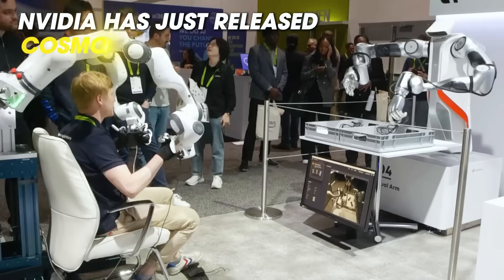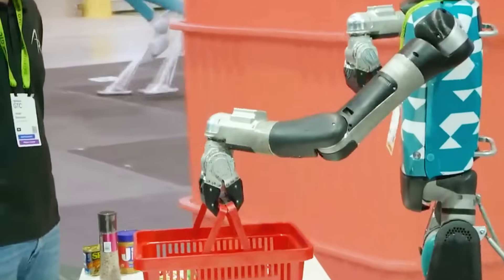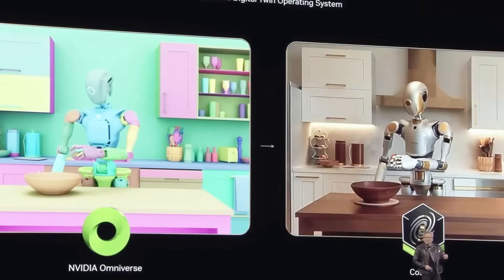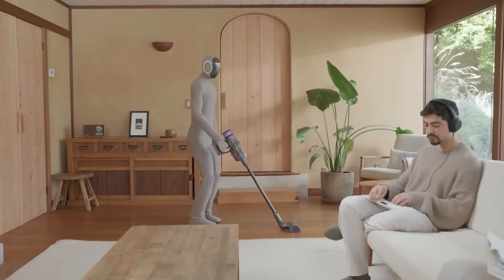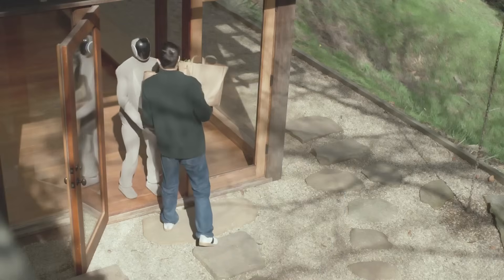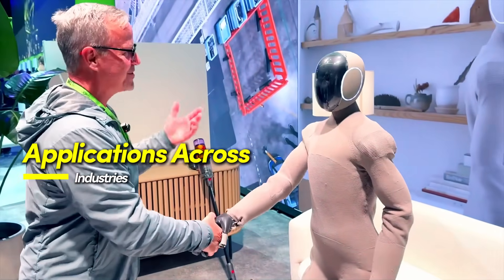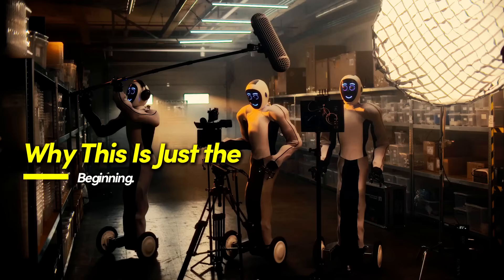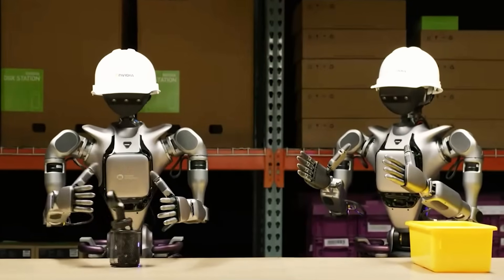Big News: Nvidia Just Gave Robots Human-Like Learning Abilities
Have you ever wondered if robots could learn like humans? Nvidia just made a groundbreaking leap in AI and robotics, giving machines human-like learning abilities. This could change everything—from how we interact with technology to the future of automation. But how does it work, and what does this mean for the future? Let’s dive in.

Nvidia’s latest breakthrough allows robots to learn from their environment, adapt in real-time, and even improve their performance without constant reprogramming. Using advanced AI models, these robots can now understand tasks the way humans do, making them smarter and more efficient. This innovation could revolutionize industries like manufacturing, healthcare, and even home assistance.

What makes this development so special? Unlike traditional robotics, which rely on pre-programmed instructions, Nvidia’s approach enables machines to learn from experience. This means robots can now handle unpredictable situations, solve problems creatively, and even collaborate with humans more seamlessly. The potential applications are endless—imagine robots that can assist surgeons, manage warehouses, or even care for the elderly.

Could this be the next step toward true artificial general intelligence (AGI)? With Nvidia pushing the boundaries, the line between human and machine learning is blurring faster than ever. How will this impact jobs? Will robots eventually outlearn humans? What industries will benefit the most? This video explores all these questions and more—don’t miss it.

How does Nvidia’s AI work? What is human-like learning in robots? Can robots learn like humans now? How will Nvidia’s breakthrough change robotics? What industries will benefit from AI robots?

ai.uncovered.official